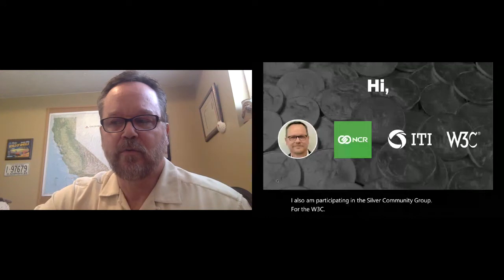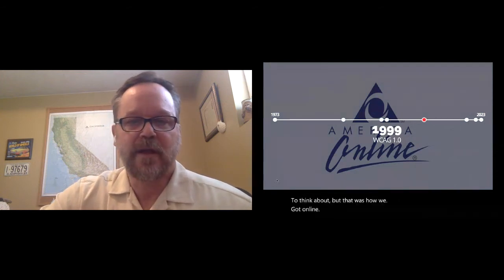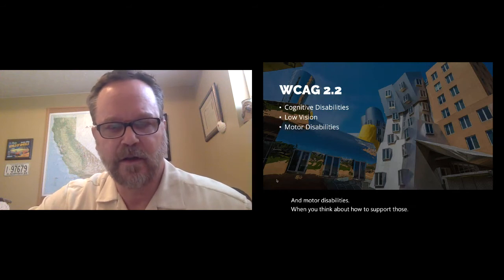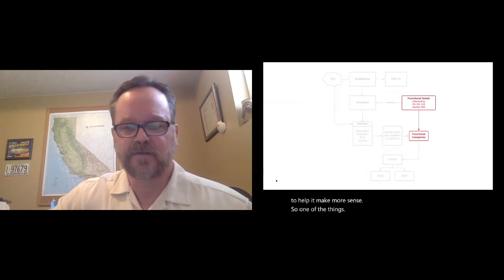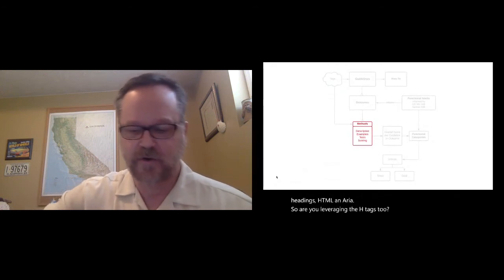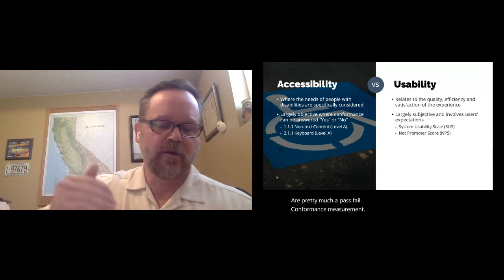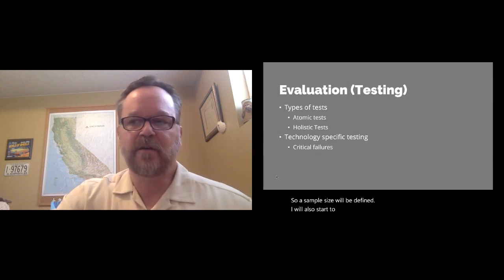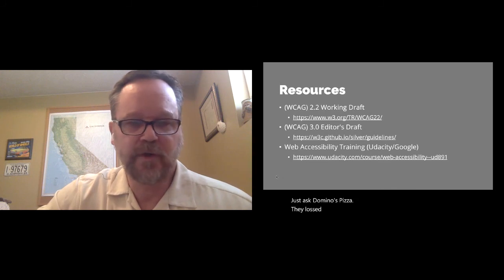Silver (WCAG) 3.0 - Accessibility Meets Usability - Bryan Trogdon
Bryan Trogdon discusses Silver (WCAG) 3.0 at AIM HDC 2020.

The AIM Institute is a not-for-profit that grows, connects and inspires the tech talent community through tech education and career development. Our annual Heartland Developers Conference, or HDC, is just one of the many initiatives we offer to help build the tech talent community on the Silicon Prairie.

Please consider helping support our mission to remove barriers to tech education for some of the most vulnerable members of our community. to learn more.